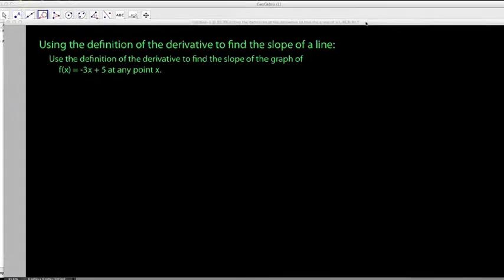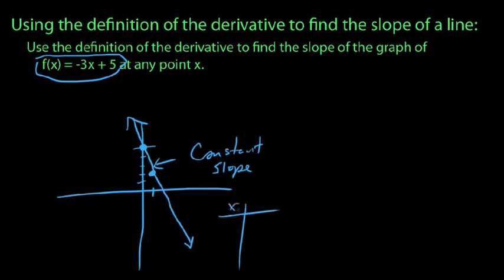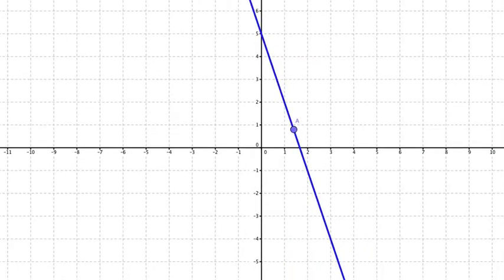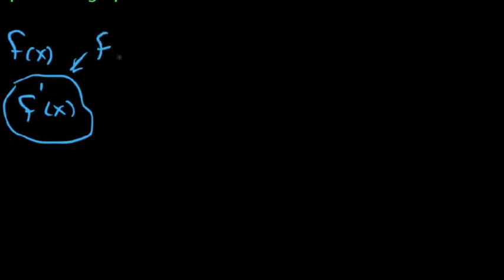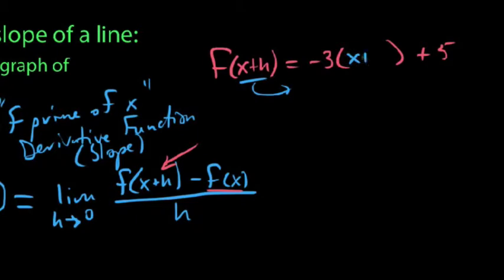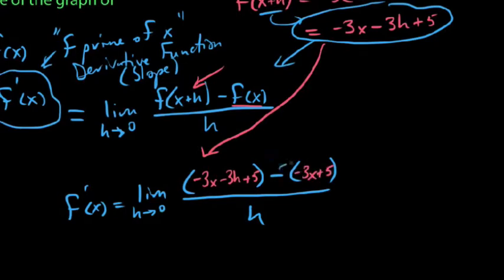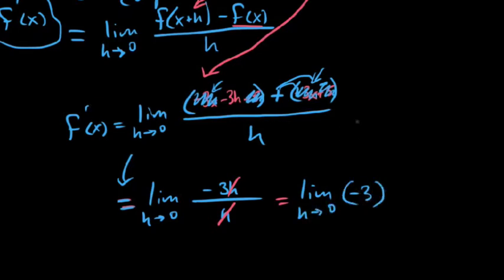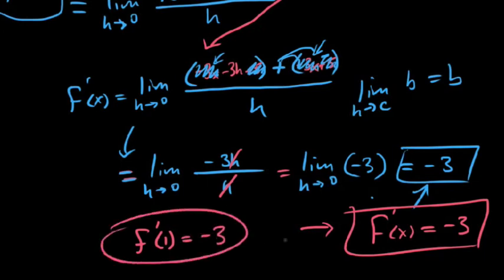Using the definition of the derivative to find the slope of a Linear Equation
In this video we use the definition of the derivative to find the slope of a function that is linear.  These functions are unique in that they have constant rates of change that are equal to their own slopes.  Therefore when we take the derivative of a function that's linear, it is just equal to its slope.